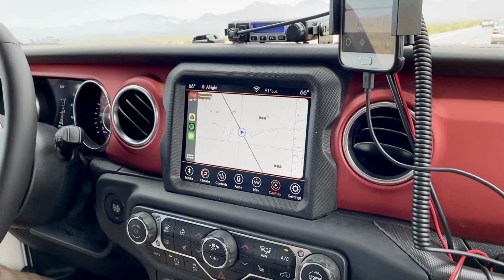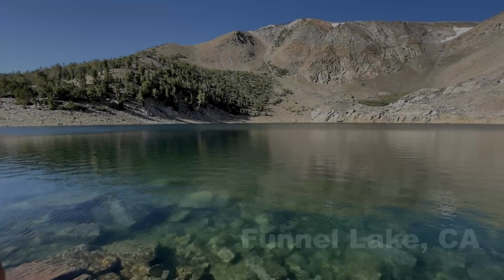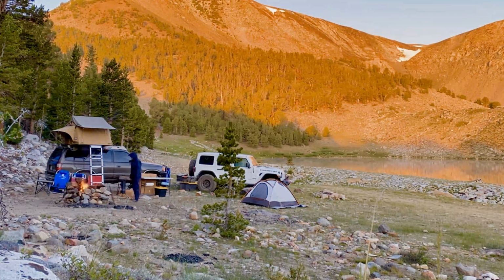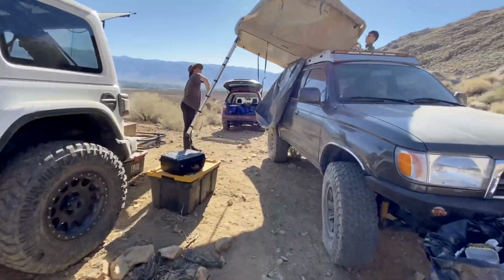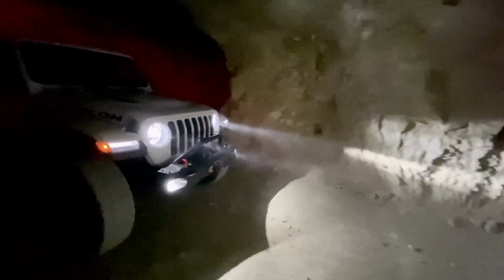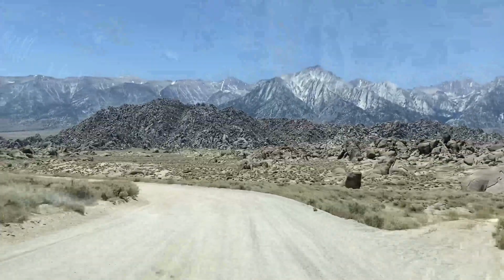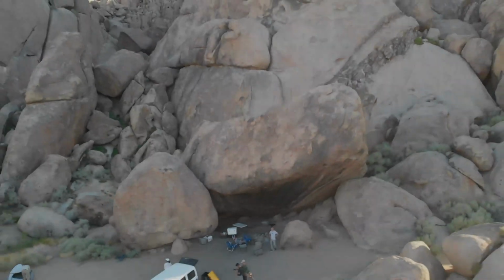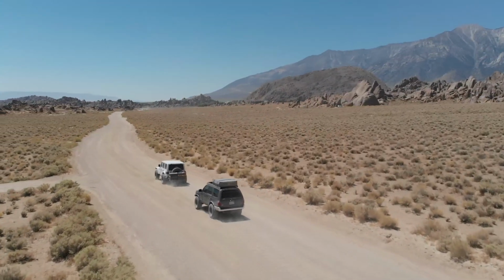Funnel Lake & Alabama Hills | Overland Vlog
An Eastern Sierras Adventure

This time the whole family joined us for an overlanding adventure that we will never forget. We took the 395 up to Lone Pine, took a rather difficult dirt trail to Funnel Lake. The next day, we headed down to the Alabama Hills, stopping briefly to explore the Reward Mine. I hope you enjoy the video as much as I did making it!

My camera setup:
- iPhone 11